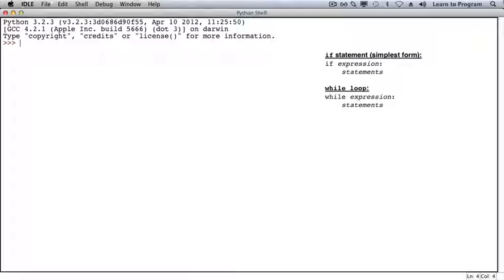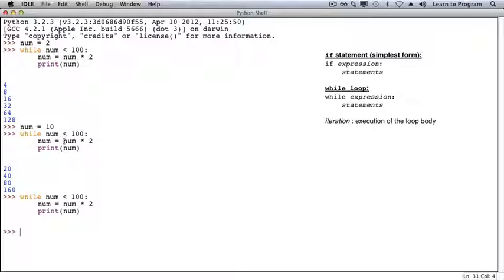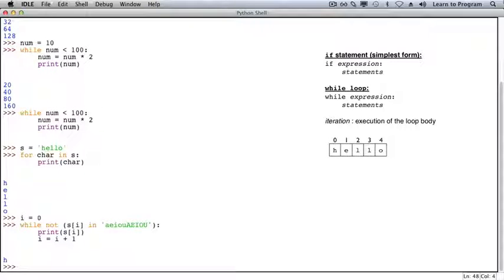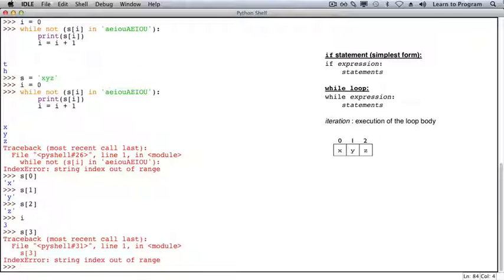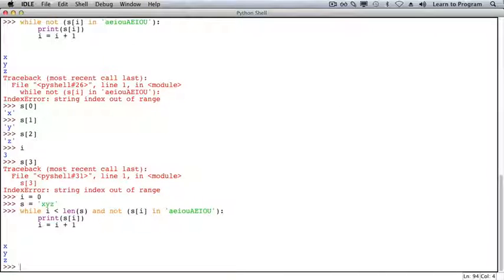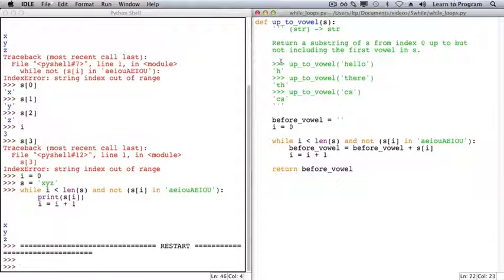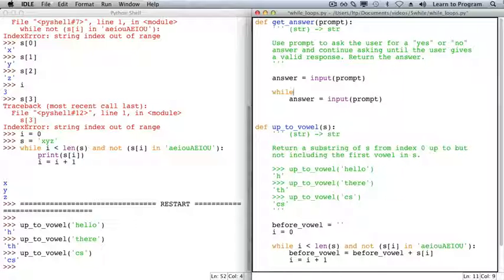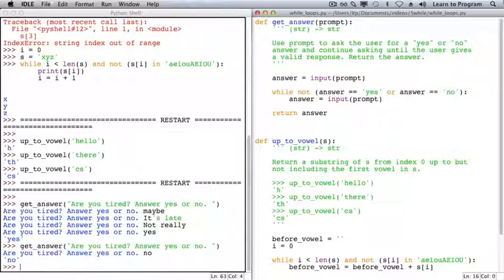while loops | Learn to Program Fundamentals